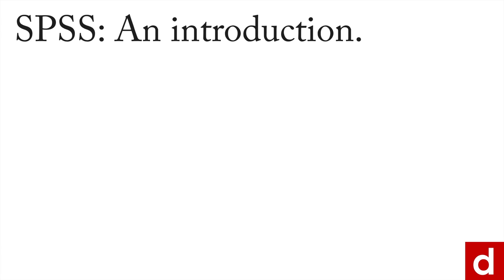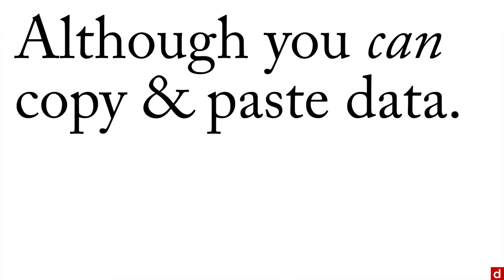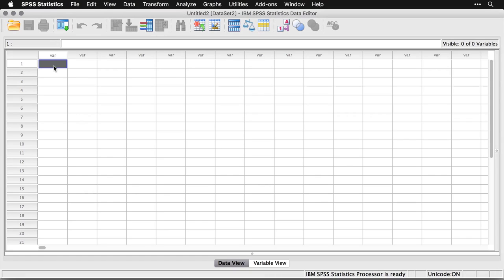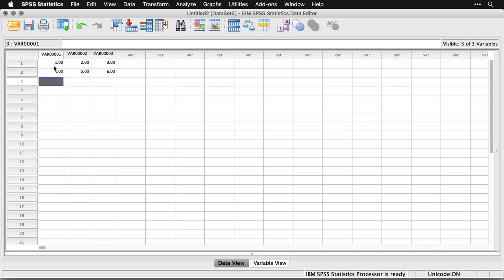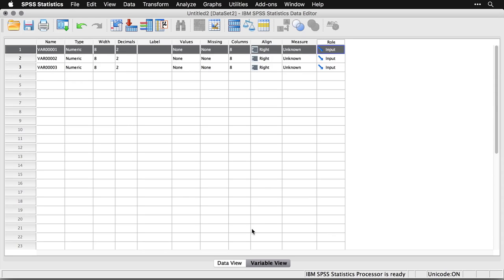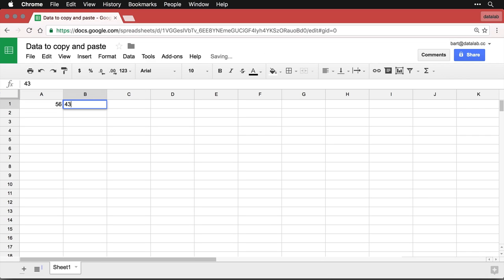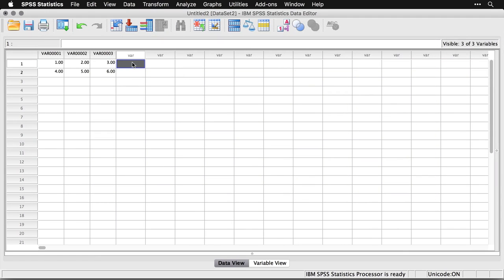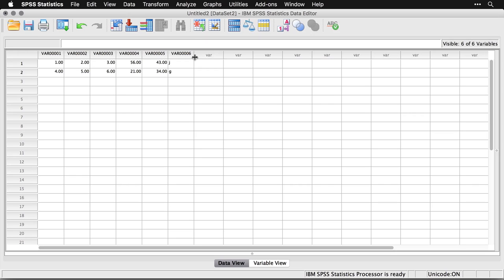Entering Data - SPSS: An Introduction - 5.2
You have the option to enter data manually in SPSS, although it may be more trouble than it's worth. (Import, instead!) For more on this topic – and all of data science!